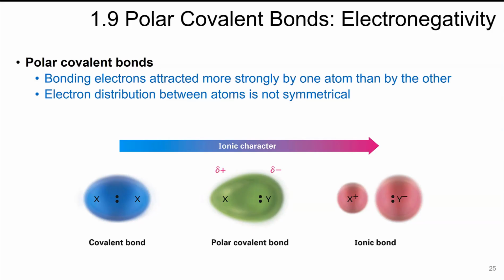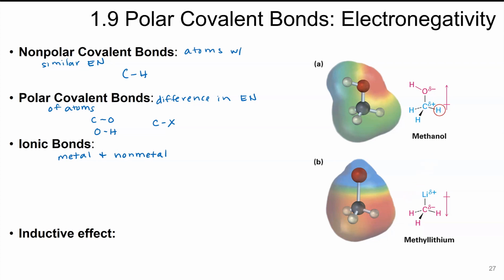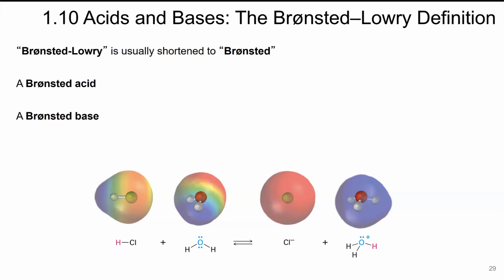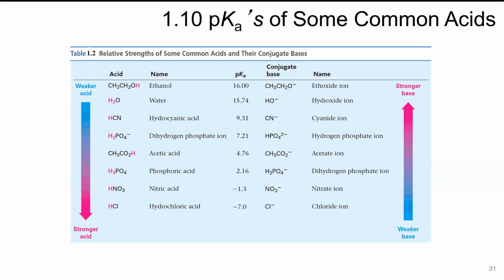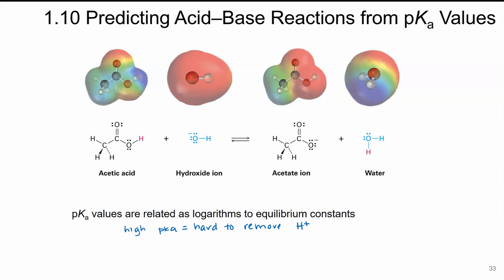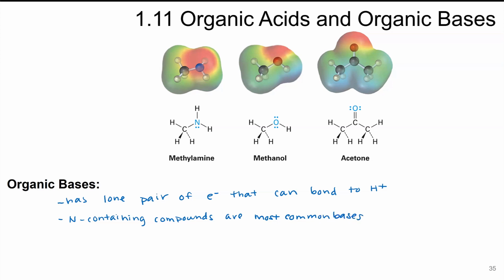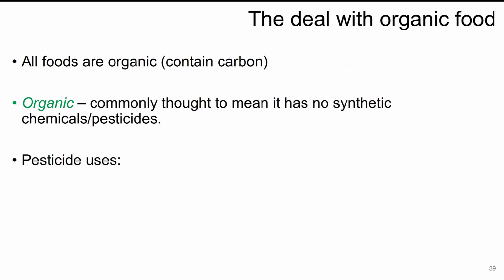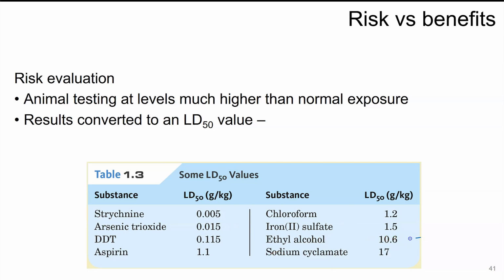Chapter 1 Part B: Structure and Bonding, acids and bases